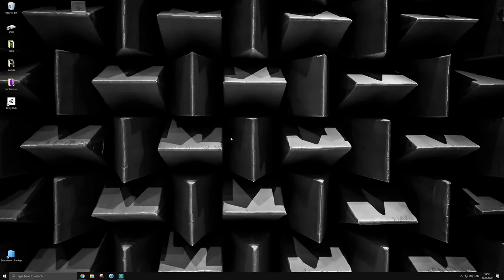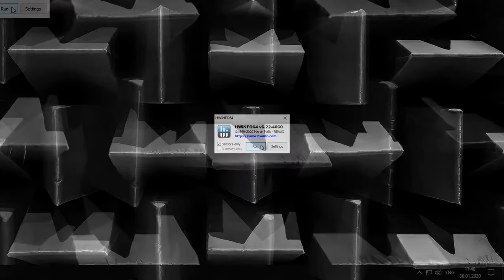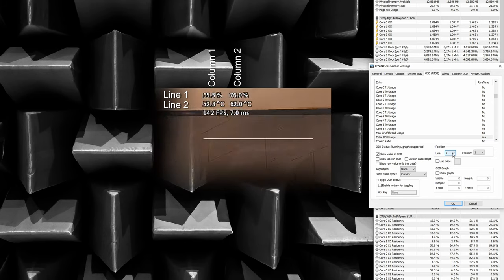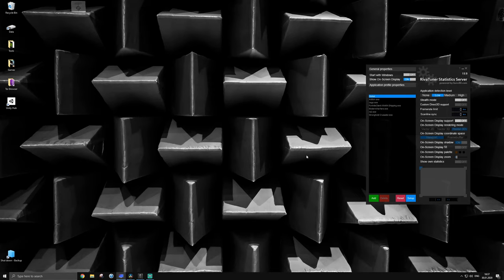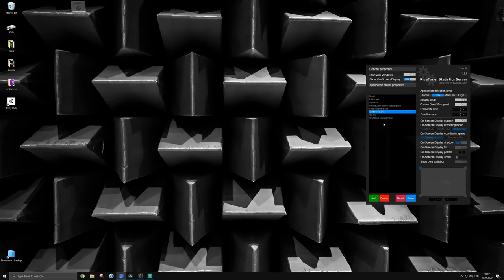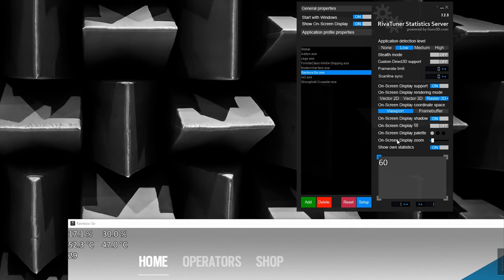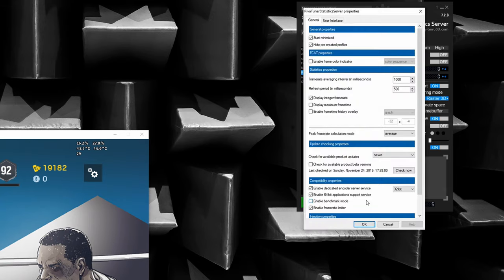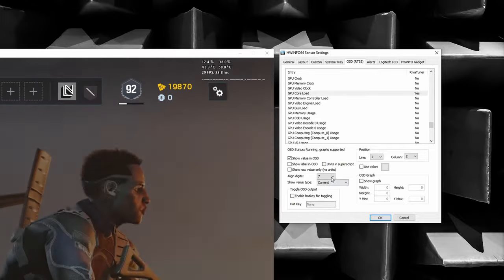Clean In-Game Overlay - Show CPU & GPU Stats, FPS and Frametimes with RTSS and HWiNFO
In this tutorial I will show you how to configure an on-screen-overlay for games like Rainbow Six Siege, Fortnite or Call of Duty. Show sensor values from HWiNFO like your CPU & GPU temperature while gaming.